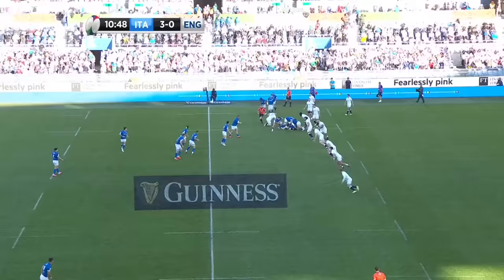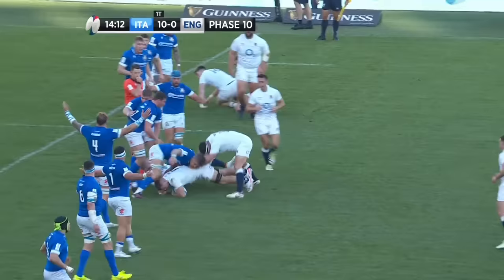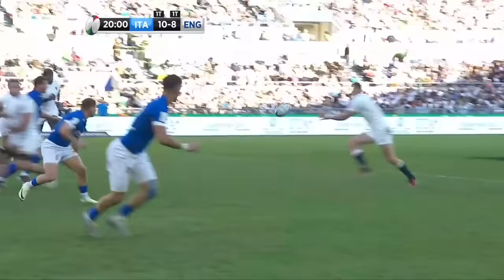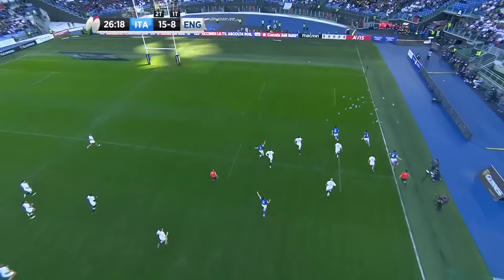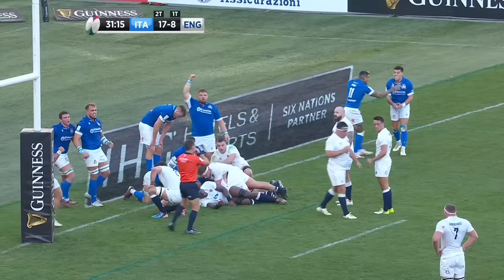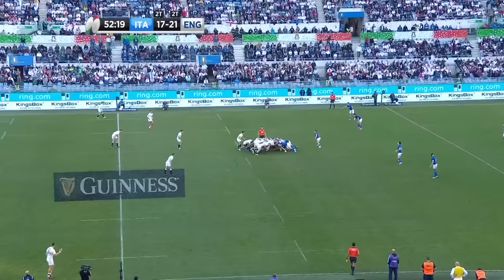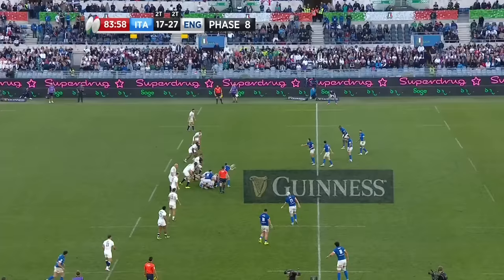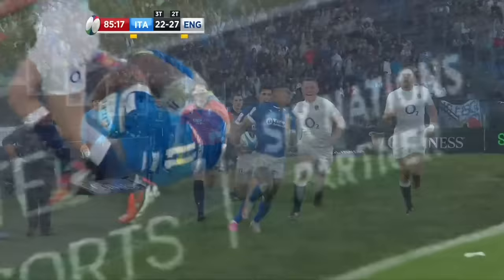INCREDIBLY CLOSE 👀 | EXTENDED HIGHLIGHTS | ITALY V ENGLAND | 2024 GUINNESS MEN'S SIX NATIONS RUGBY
Don't miss out on the ultimate Six Nations experience. Whether you're a seasoned enthusiast or a newcomer to the sport, the Six Nations Mobile App is your entry to the game’s most beloved annual competition.